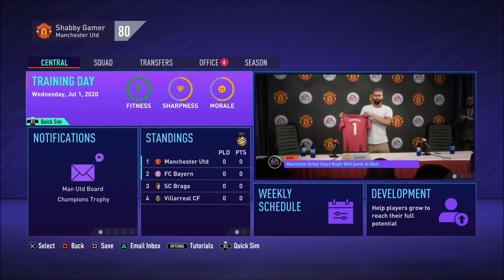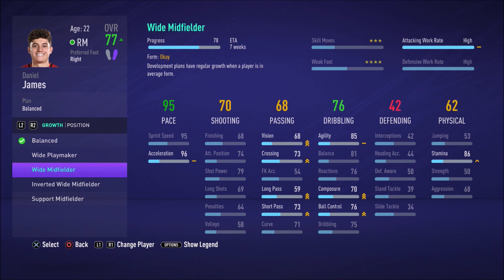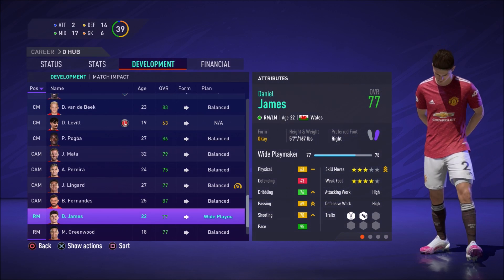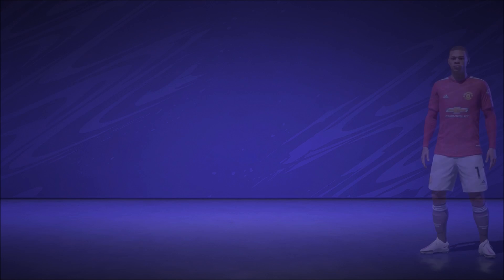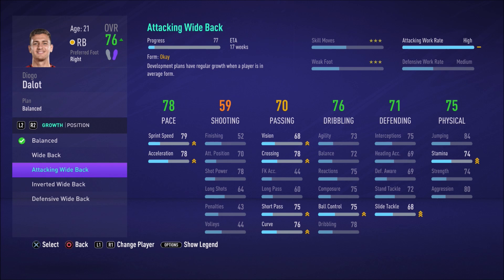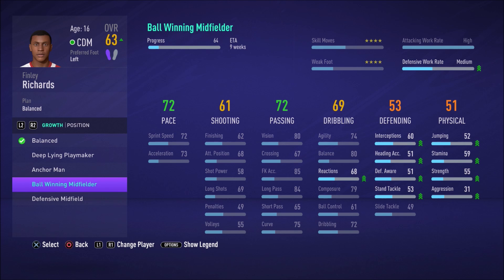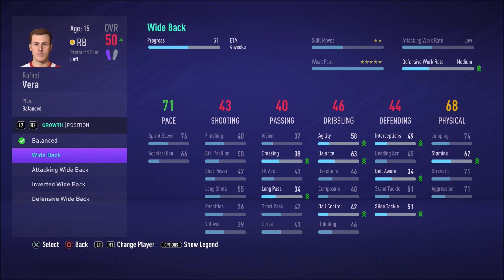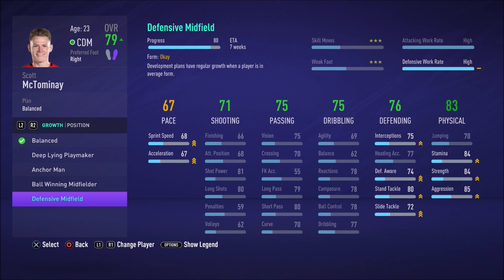FIFA 21 - How To Use Development Plans In Career Mode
Today We Look At The New Development Plans Added Into The FIFA 21 Career Mode. We can change Player Positions And Turn Them Into Exactly What Our Squad Needs.